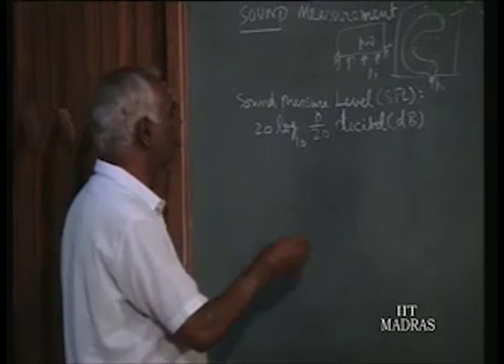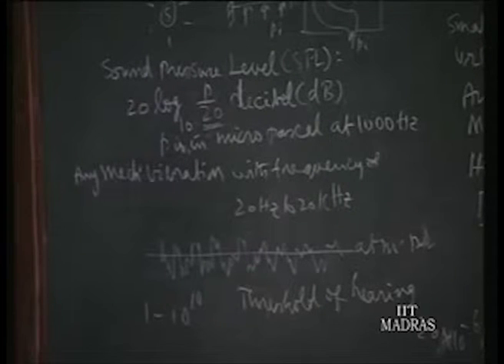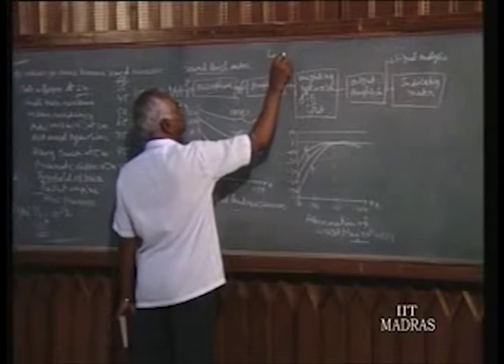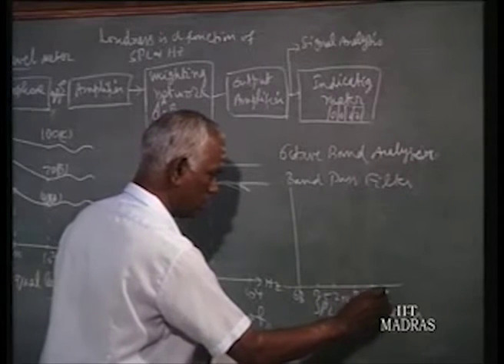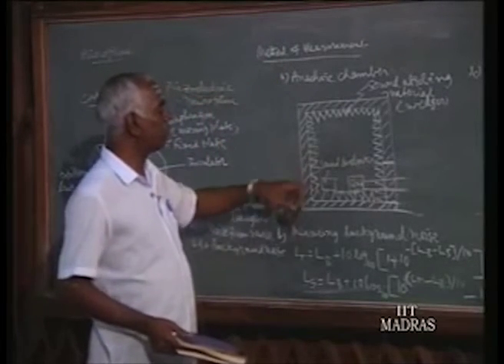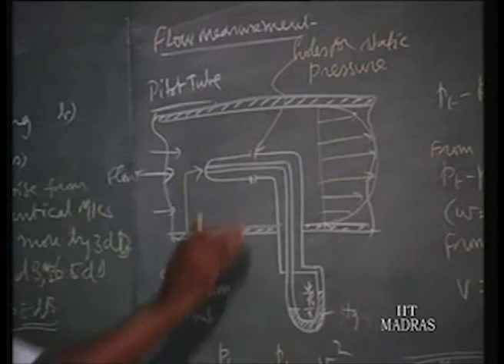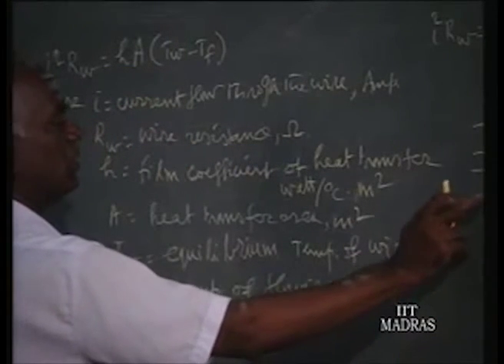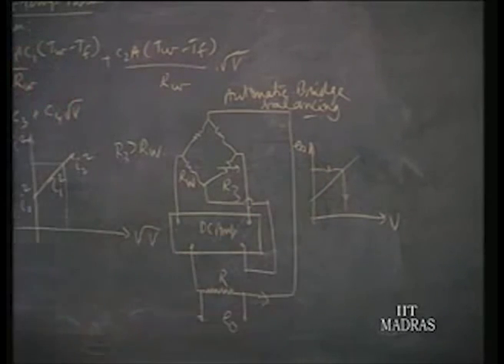Principle Of Mechanical Measurements